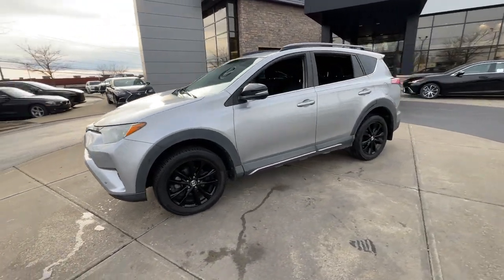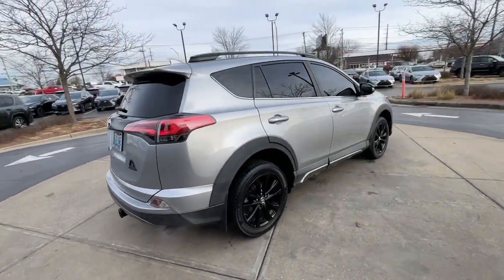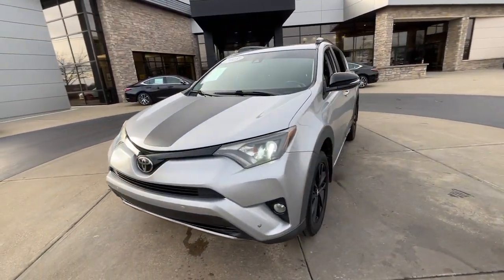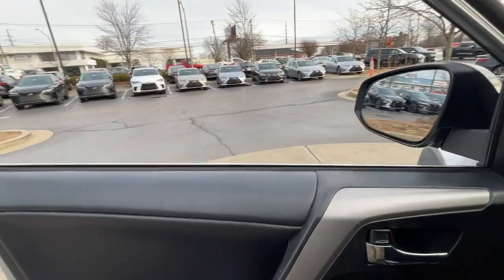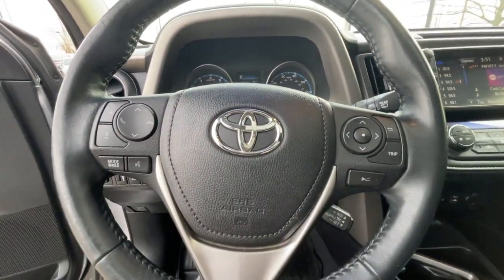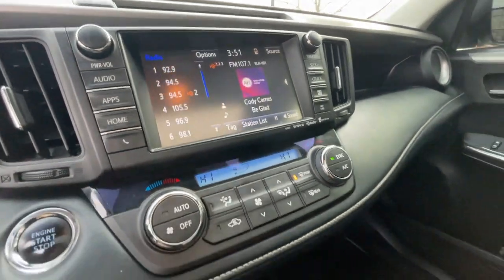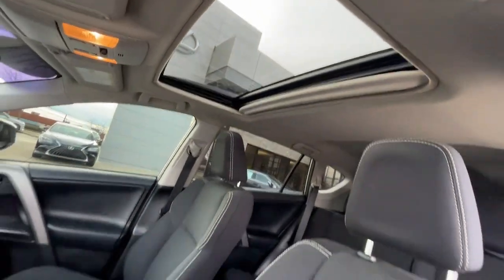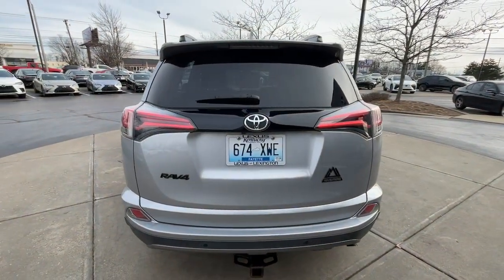2018 Toyota RAV4 Adventure KY Lexington, Wyandotte, Colby, Becknerville, Clintonville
Pre-Owned 2018 Toyota RAV4 Adventure available at Lexus of Lexington located in 1264 E New Circle Road, Lexington, KY, 40505. Servicing the Lexington, Wyandotte, Colby, Becknerville, Clintonville area.

Enjoy the view of this   2018  Toyota RAV4.  Here's a refined and capable Rav 4 that's got everything you need to make your excursions comfortable and convenient. Whether you're running errands around town or having an off-road adventure, you'll love this compact SUV's excellent visibility and extra ground clearance. And its ample cargo capacity, driver assistance tech, and multimedia infotainment system give you the confidence to relax and enjoy the drive.   The following are some of this vehicles highlighted options: Back-Up Camera, Satellite Radio, iPod/MP3 Input, Heated Front Seat(s), Blind Spot Monitor, Leather Steering Wheel, Auxiliary Audio Input. Rugged yet refined and totally connected. This Rav 4 strikes the perfect balance. Treat yourself to a test drive. Our knowledgeable and professional staff will make it the best part of your day.